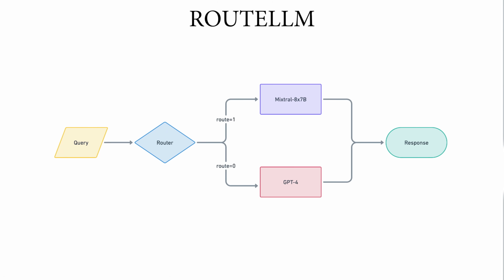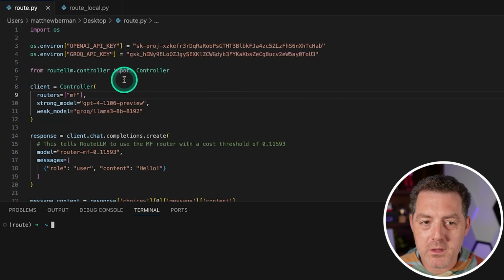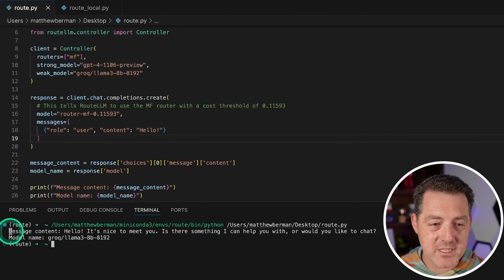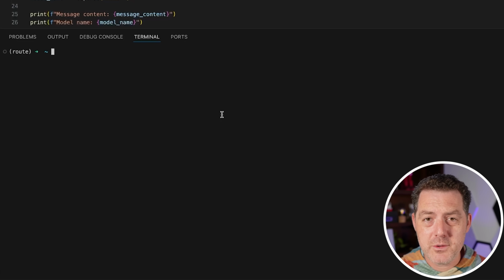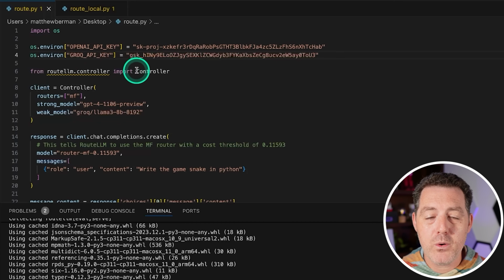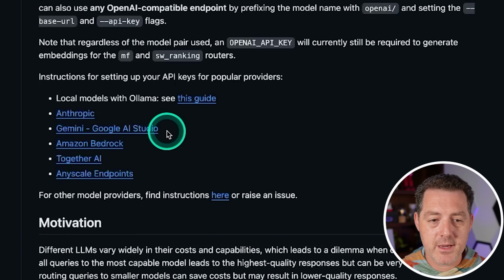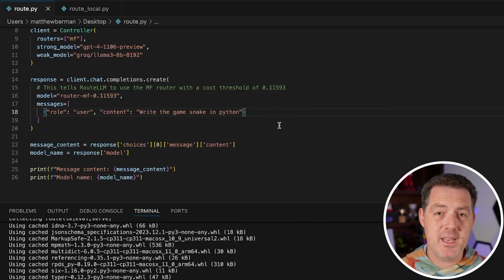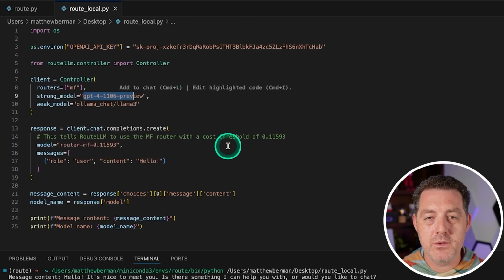RouteLLM Tutorial - GPT4o Quality but 80% CHEAPER (More Important Than Anyone Realizes)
Full tutorial for how to use RouteLLM.

(North America only)